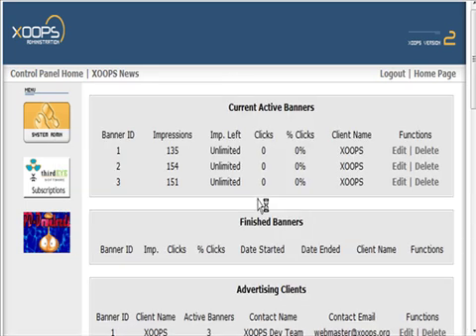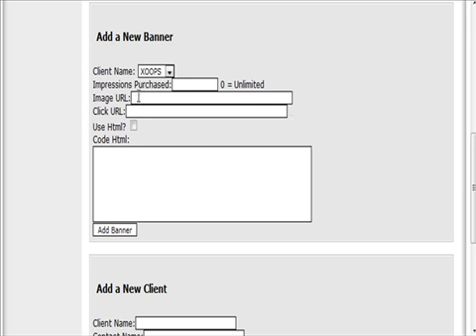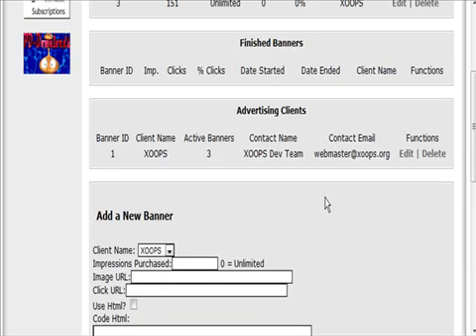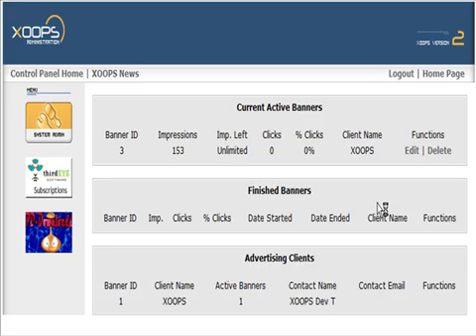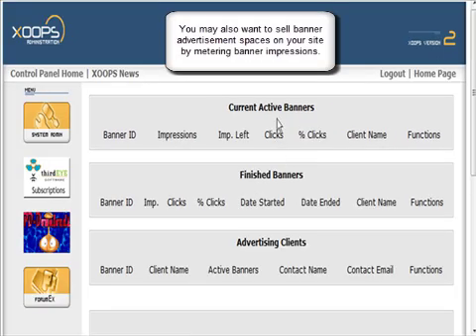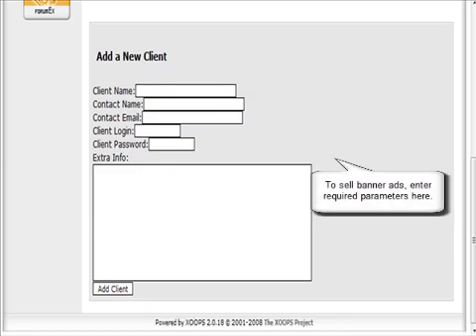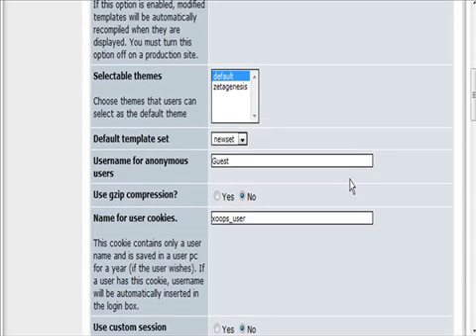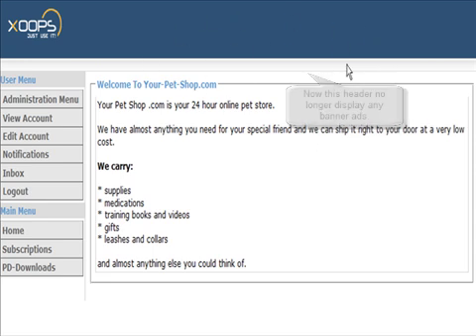How to Setup Banners in Xoops